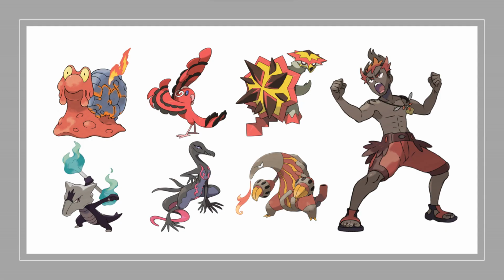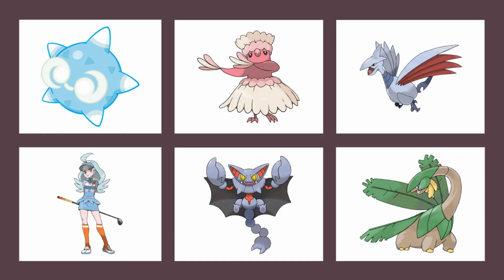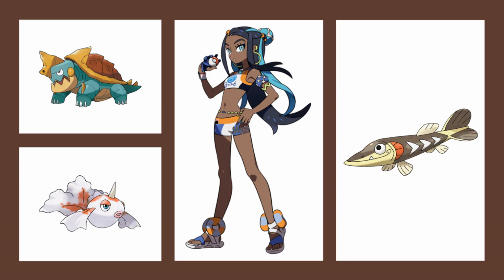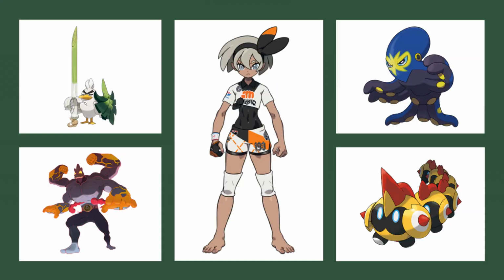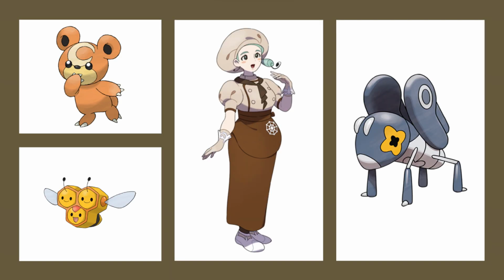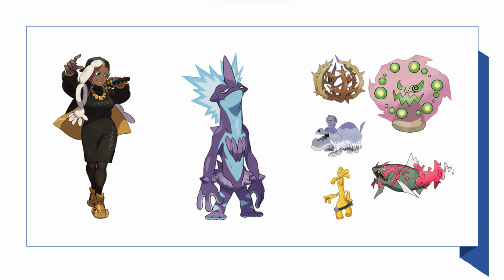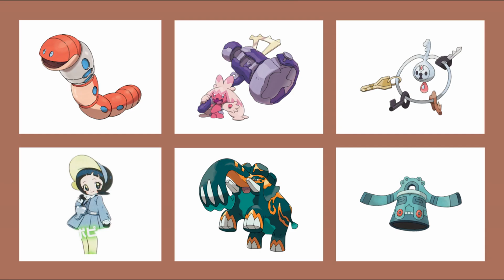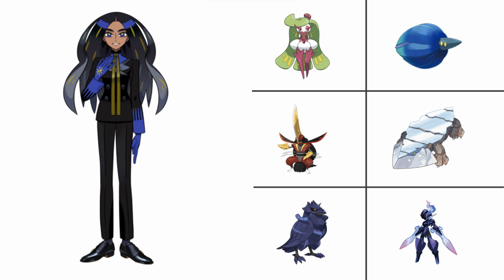Fixing Pokemon Boss Fights (Gen 7-9)